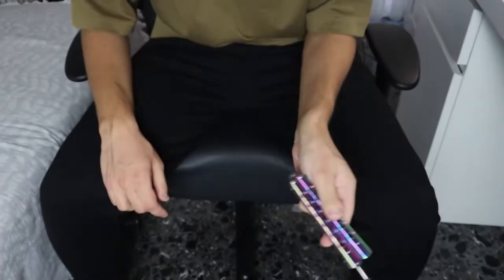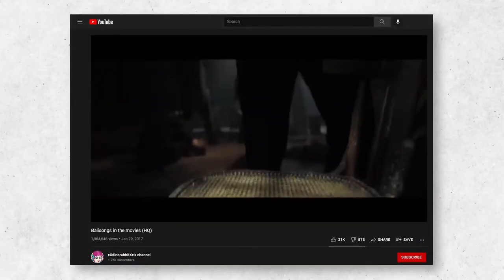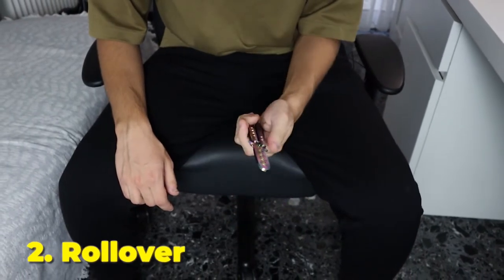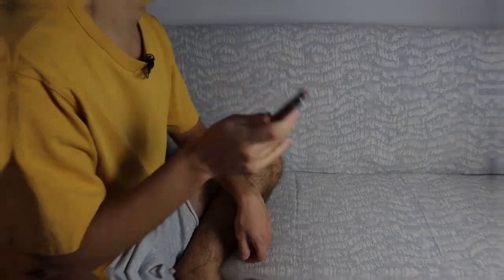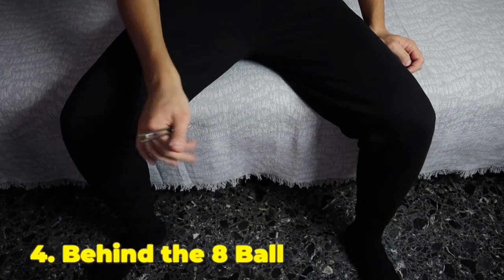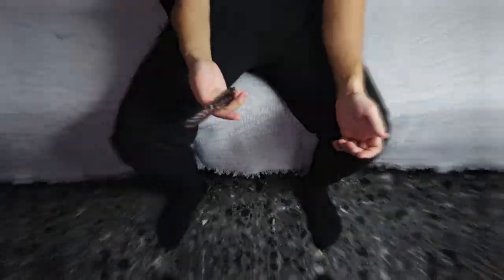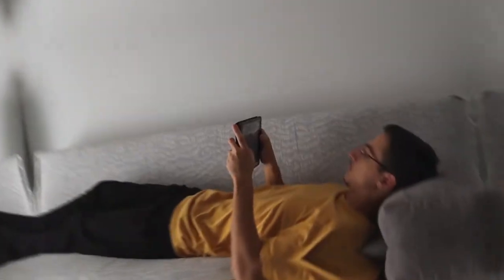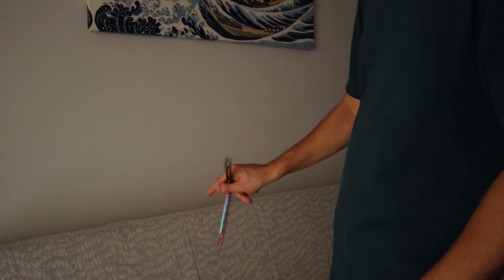I Tried Learning Butterfly Knife Tricks (with 0 experience)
So I learned butterfly knife tricks as a noob. I make some entertaining videos while learning something new, like this one and some educational videos.
(yes it's a referral)
Bye 👋